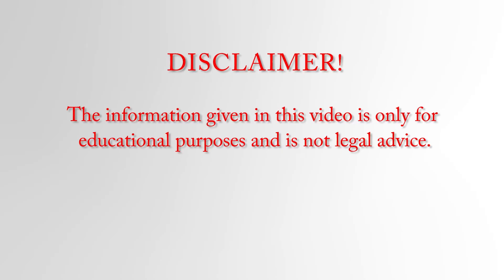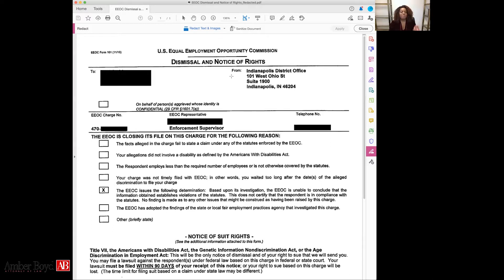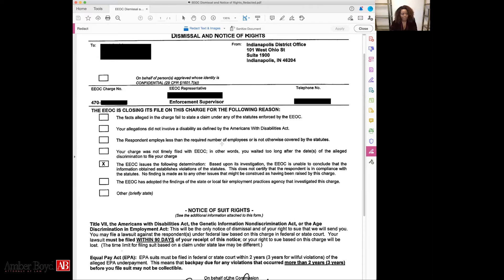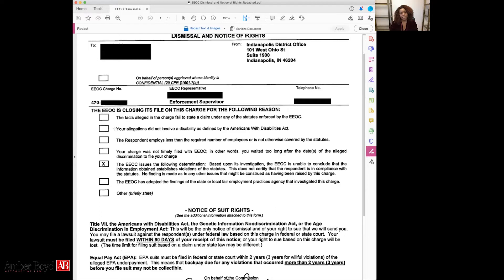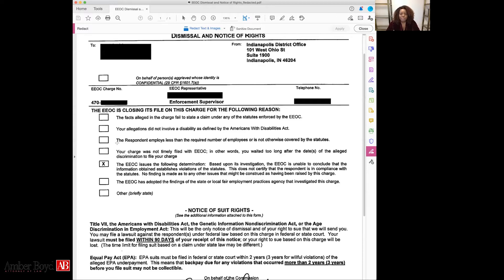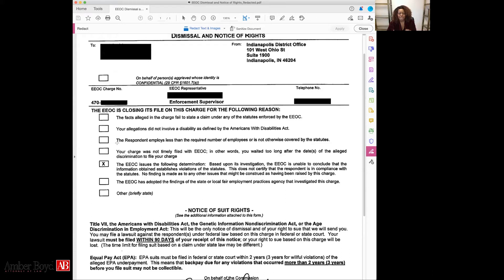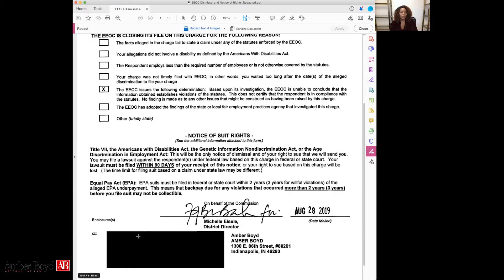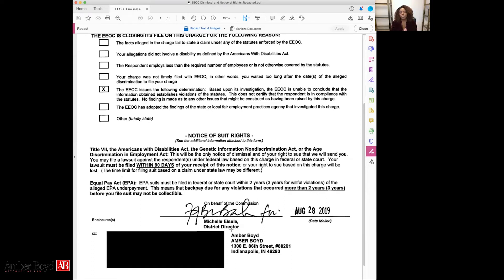You Received Your EEOC Notice of Rights and Dismissal Letter, Now What?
When you receive your Notice of Right to Sue letter, it is imperative that you act quickly to hire competent representation. The issuance of a Right to Sue letter means that the EEOC either did not uncover any evidence of discrimination from their investigation, or does not have the resources to pursue litigation despite finding some evidence of discrimination. The letter is not a legal determination but an administrative conclusion. However, after the letter is issued, plaintiffs only have 90 days to file a formal complaint in federal court to begin their lawsuit.

Why hire an attorney for your employment law case? Federal court is vastly different from small claims or even state court. Federal courts have different sets of trial rules that are extremely difficult to navigate for non-attorneys. Indiana federal courts also require the filing of a case management plan that outlines key dates for when initial demands, discovery, and depositions must be completed. Hiring an attorney will save you the headache of navigating complicated forms and deadlines that could otherwise end your case prematurely.

 But what should you look for in an employment law attorney? First, make sure you hire an attorney that specializes in employment law. Employment law is complex niche litigation and requires expertise and experience to win. Although some firms may advertise employment law as a practice area, hiring a firm that deals with employment law cases every day ensures that your case will be handled with competency and efficiency. Look at how long the attorney you’re researching has been practicing. Employment law is a unique area of law with pitfalls, exemptions, and loopholes. Attorneys who have handled numerous employment law cases know what to expect when issues arise that could derail inexperienced attorneys. Finally, the cheapest isn’t always the best. Although clients may have experienced difficulties paying bills after losing a job, looking for the cheapest attorney on the market may yield disappointing results. Hiring an attorney who you trust is often worth the additional expense.

How do I prepare to file my lawsuit after I receive my letter? First, do your research to find a great attorney. Make sure you mark your calendars with when your 90-day time limit is due. Finally, when you’re ready to file a complaint with your attorney, there is a $400 filing fee required by the federal courts to file your documents and begin litigation. Amber Boyd has over seven years of experience litigating employment law cases and offers free consultations. Contact our firm for competent representation you can trust.

This video is not nor is it intended to be legal advice nor does it create or is it intended to create an attorney-client relationship.